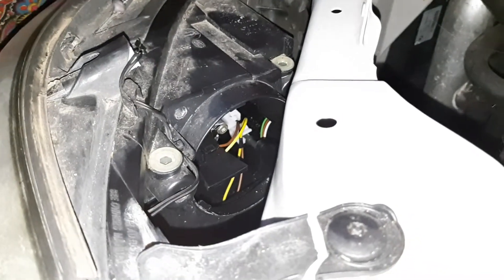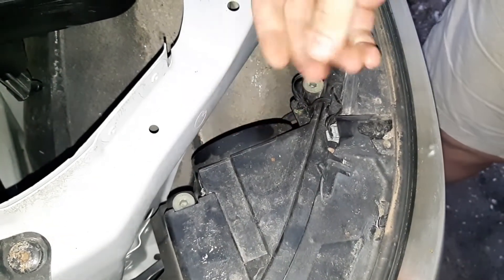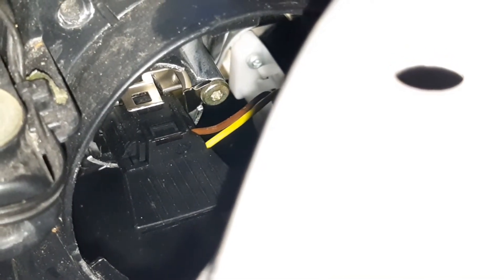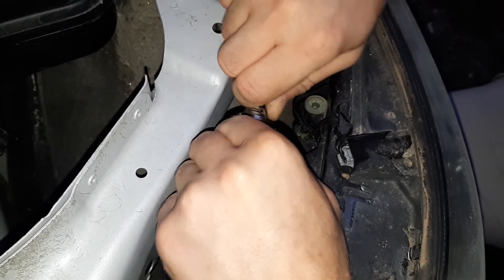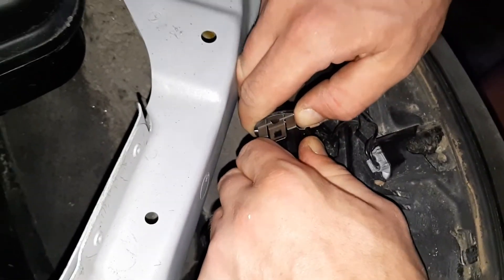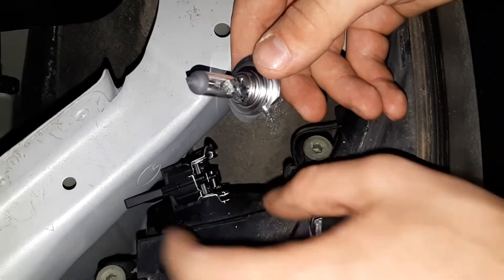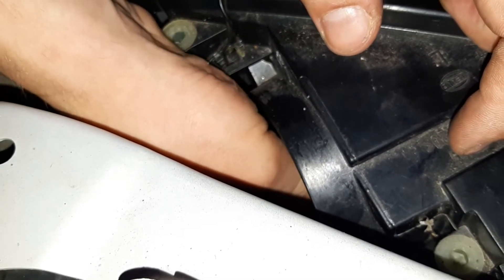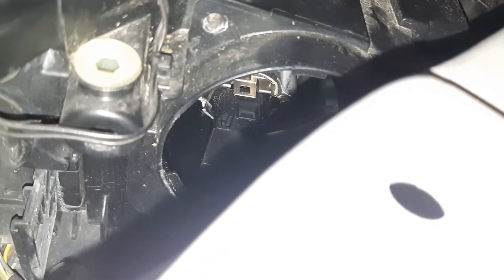BMW E60 E61 Headlight Bulb Replacement